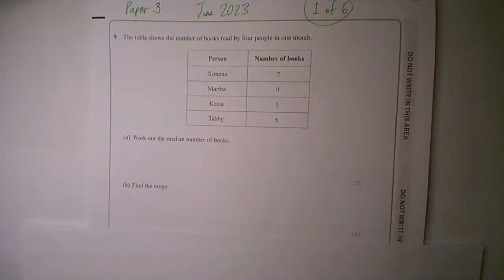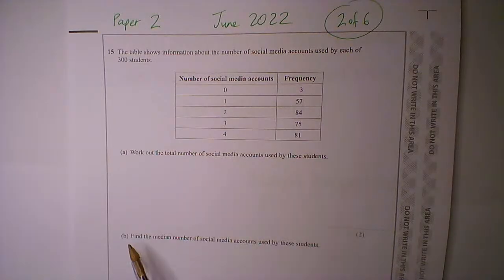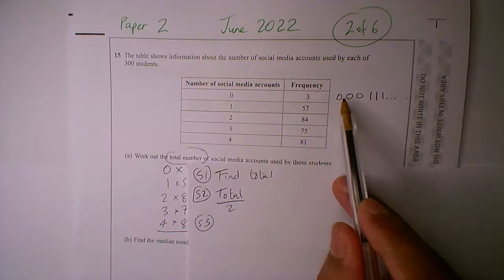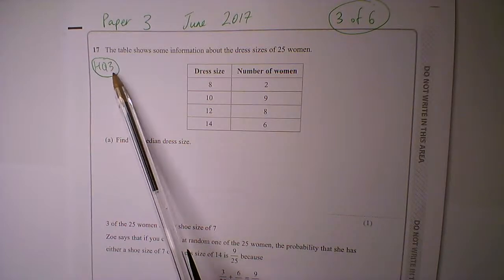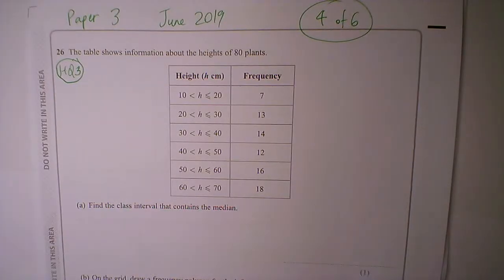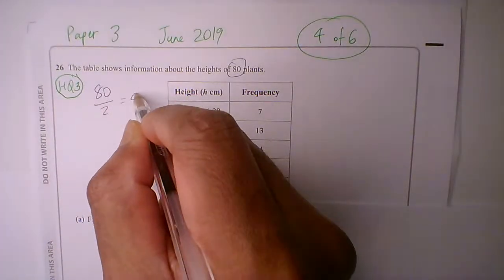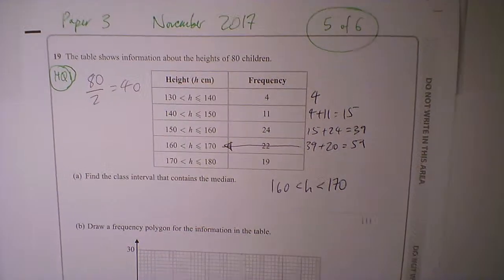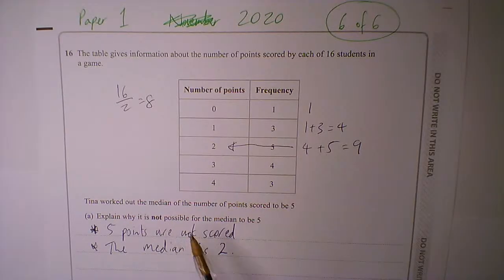Median from a table | Masterclass | 6 Exam Questions | GCSE Foundation & Higher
Median from a table
Masterclass
6 Exam Questions
GCSE Foundation & Higher